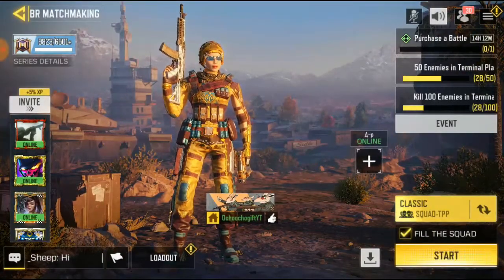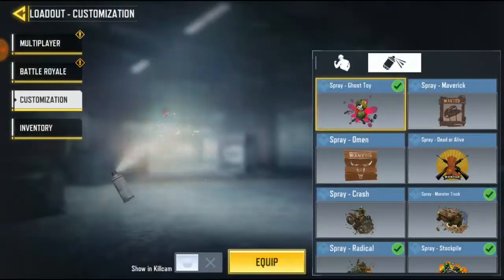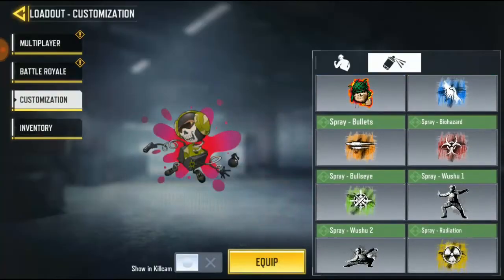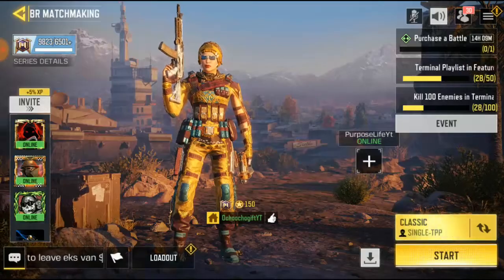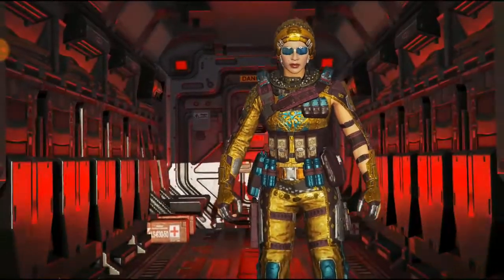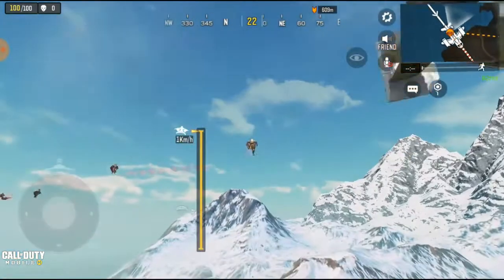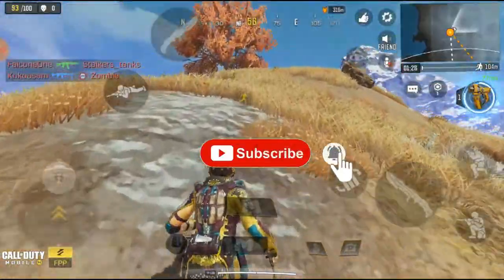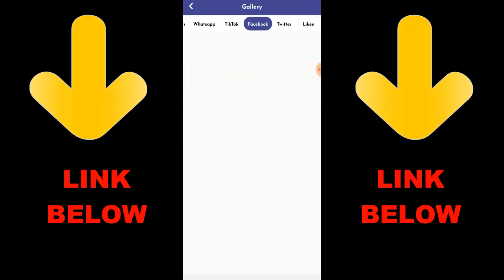How To Use Spray In Call of Duty Mobile 2020 | COD Mobile Tips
► OchoochogiftYT
Random Videos

► How To Fix Crashes / Freezing In Call of Duty Mobile Battle Royale | COD Mobile Crashing 2020